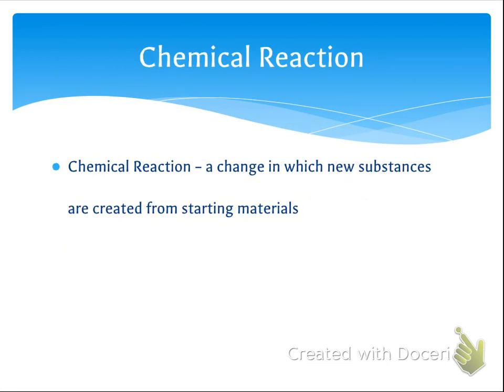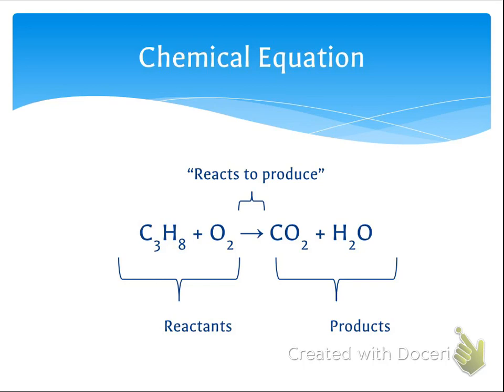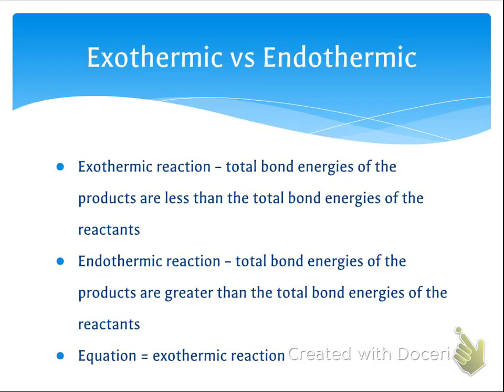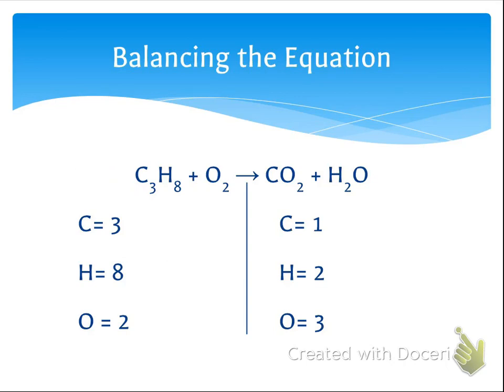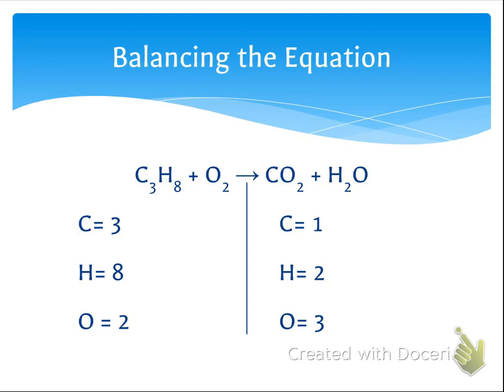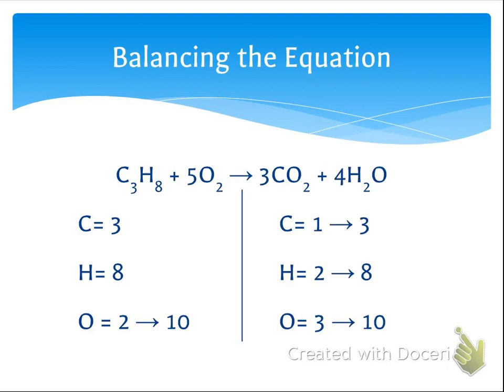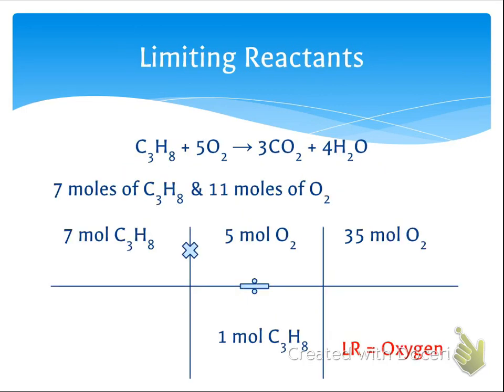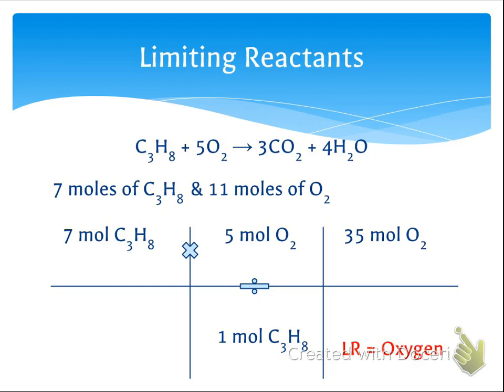Chemical Reactions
This is my chemistry honors video on chemical reactions. Enjoy :)